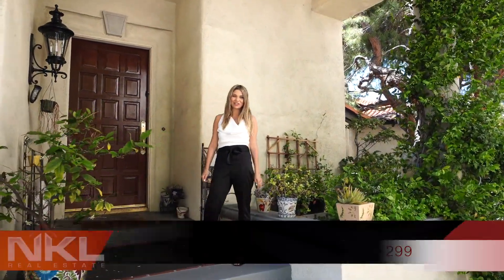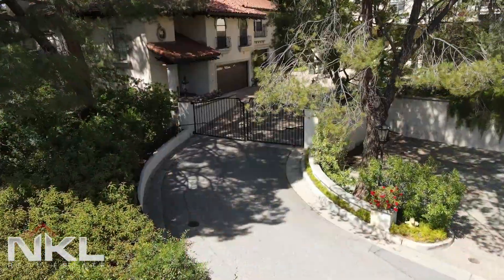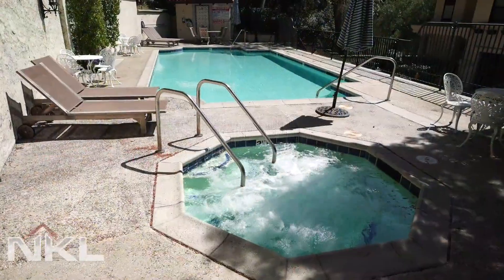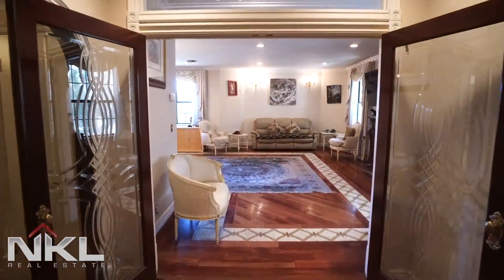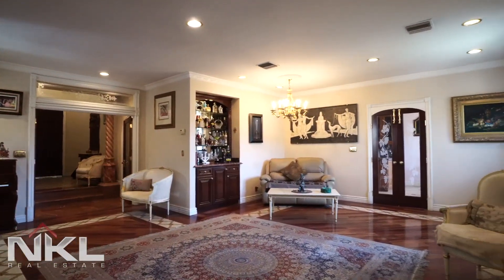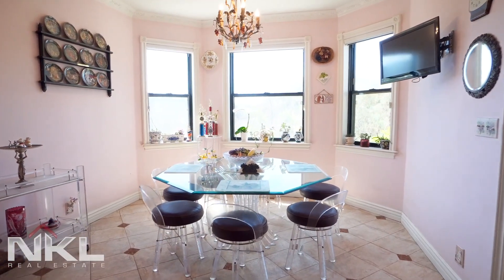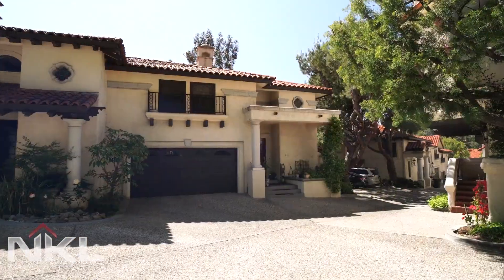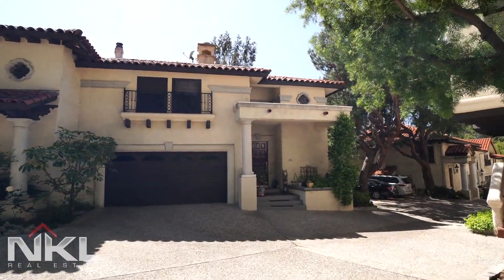NKL Cribs - 56 N Arroyo Blvd | Pasadena, CA 91105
Location and sophistication are the hallmarks of this stunning European townhome located in the impressive gated community of Altos Arroyo. This complex features a pool, spa, ample guest parking, and beautifully maintained common areas. An elegant lifestyle is for sale here. Mediterranean architecture blends creamy stucco, and charming Spanish tile roof to provide a lovely rustic envelope for this home's refined interior. This private, remodeled end unit features meticulous details from mosaic flooring in the grand foyer to hardwood floors and crown moldings throughout the unit. The large living room features a stunning fireplace, gorgeous views, and a wet bar, all leading to the upgraded gourmet kitchen with granite countertops, and top-of-the-line European, stainless steel appliances. This beautiful home has 3 bedrooms, 2.5 bathrooms, a laundry room and a large attached 2 car garage. The spacious master suite boasts of magnificent views , custom walk-in closets, and a oversized master bathroom. All of this in close proximity to nature trails, parks, Rose Bowl and Aquatics Center, museums, restaurants, Old Town Pasadena, and more!